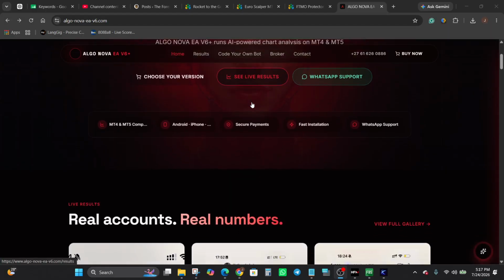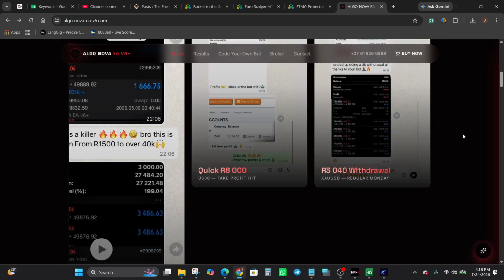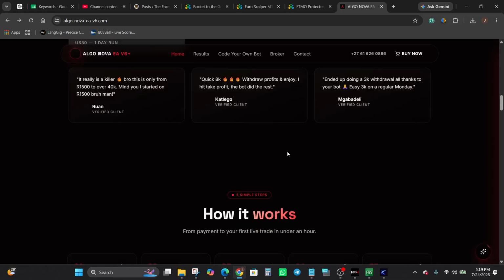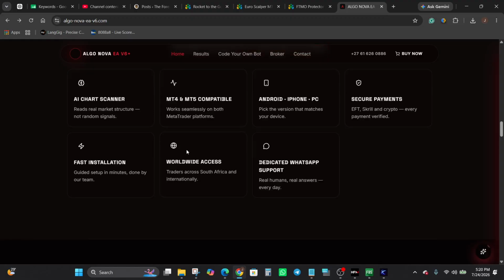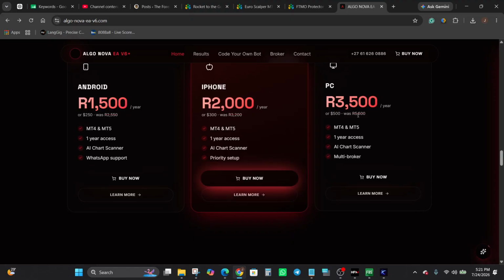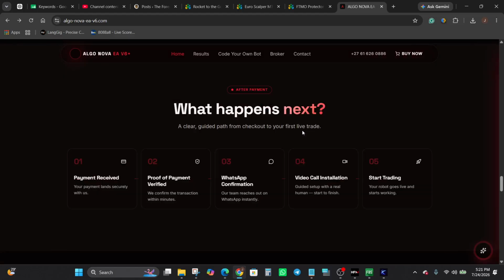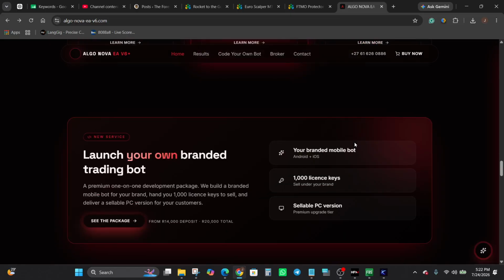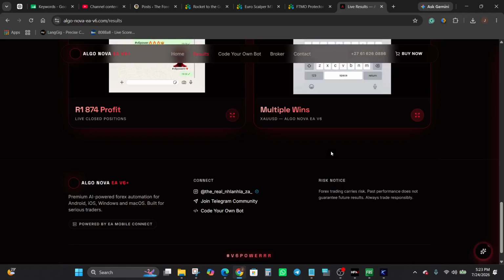ALGO NOVA EA V6+ Review – AI Chart Scanner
In this video, we review the ALGO NOVA EA V6+ trading software. We walk through the official website, explore its core feature set—including the AI Chart Scanner, device options across Android, iPhone, and PC, and dual MT4 & MT5 support—and examine the reported live account results shown on the seller's page.